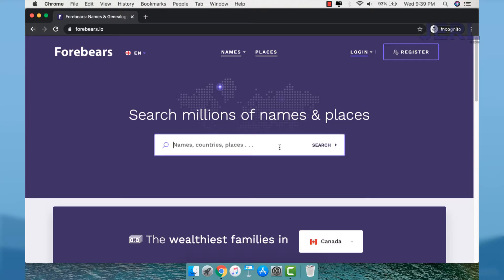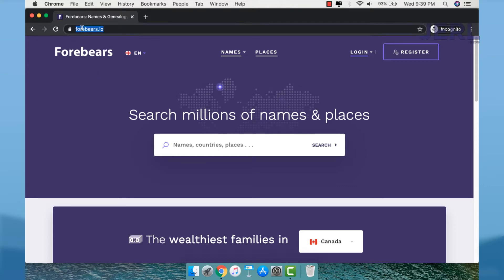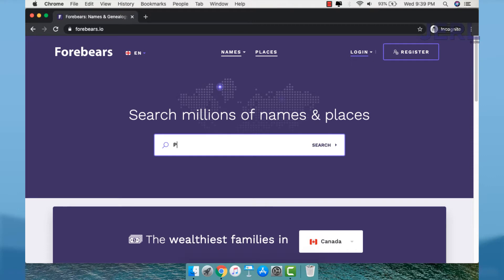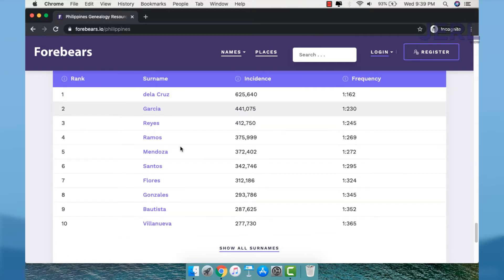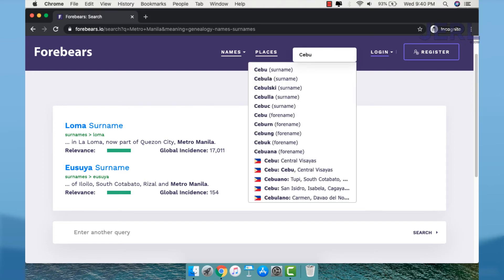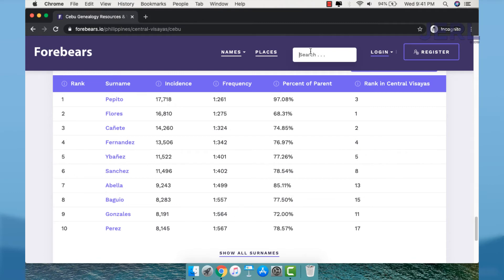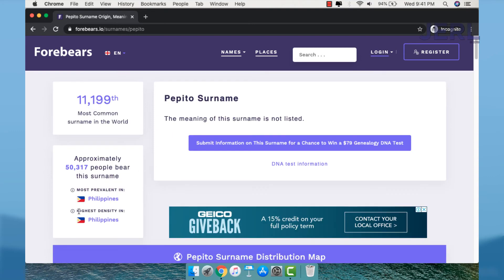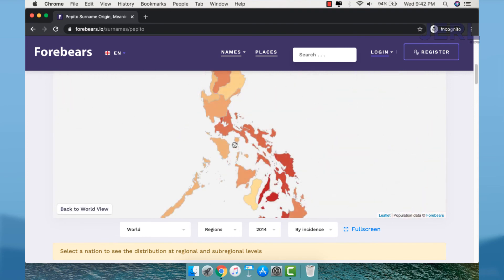TUTORIAL: Learn Statistics About Your Surname (Forebears)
This video will teach you on how to check your surname and its statistics. You may also know the prevailing surnames in each place.

Leave a comment for suggested tutorials.